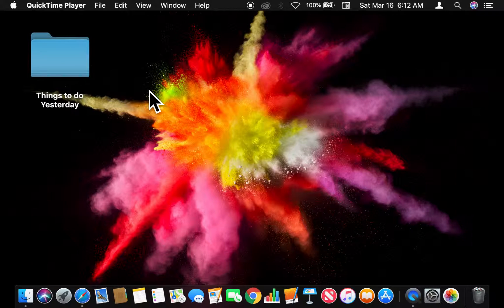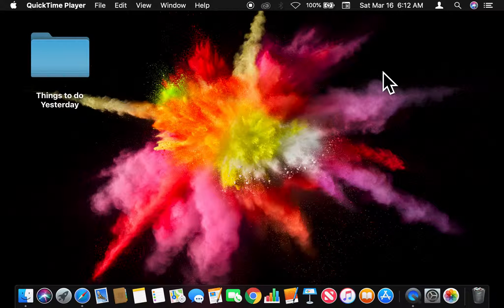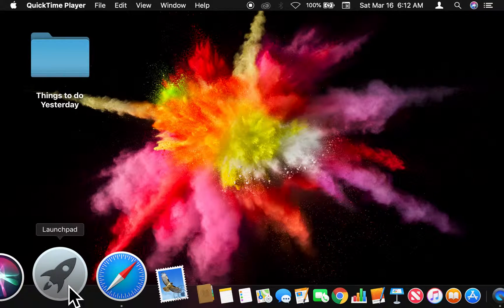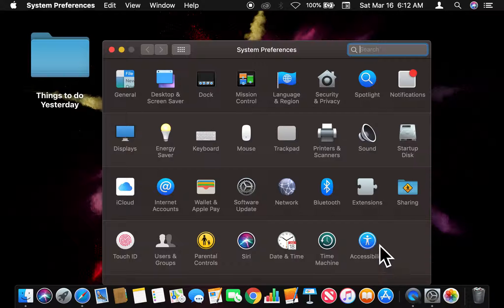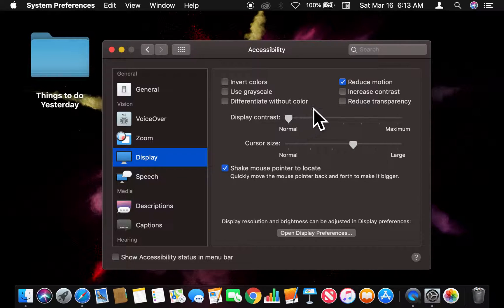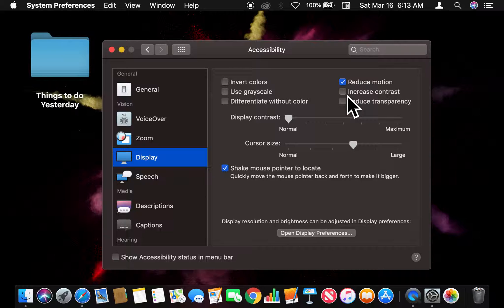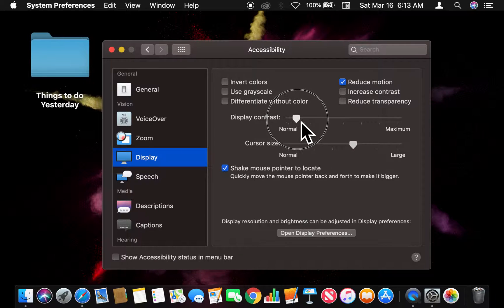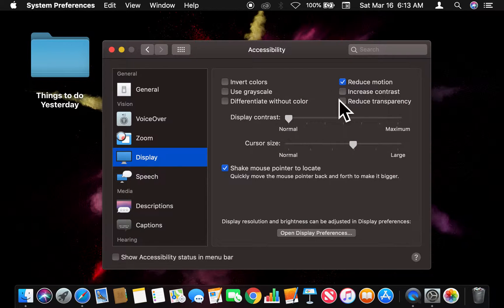How To Adjust Contrast on Display Screen for Mac Computers - Apple Mac Computers